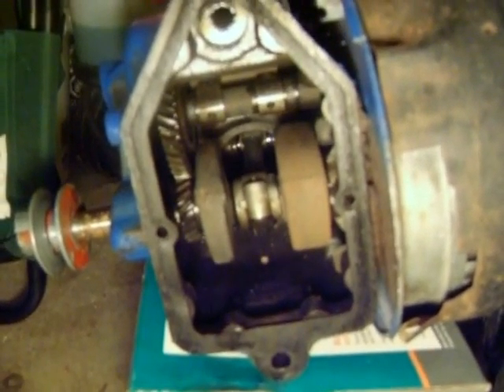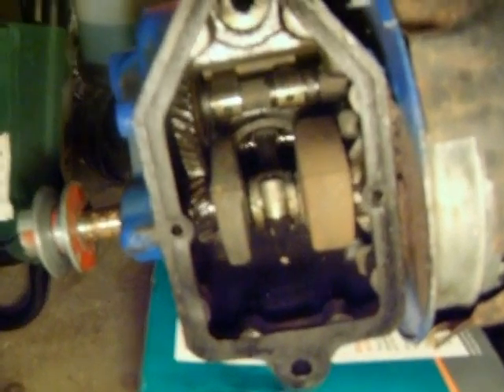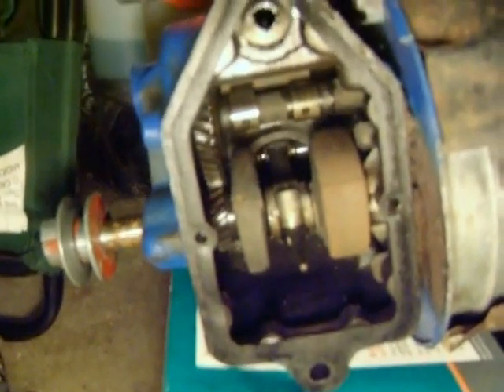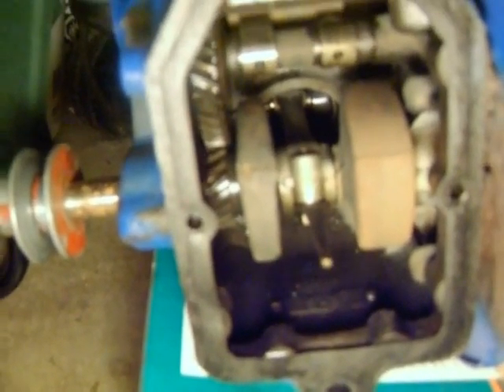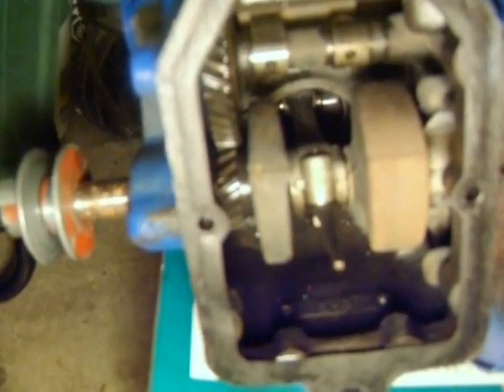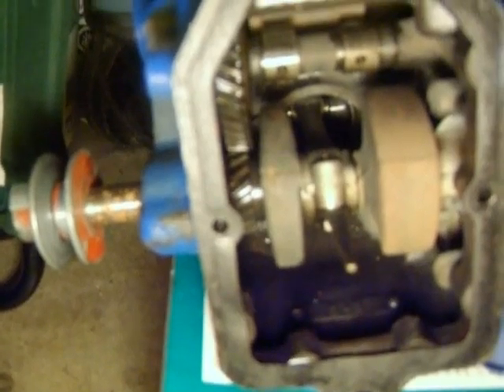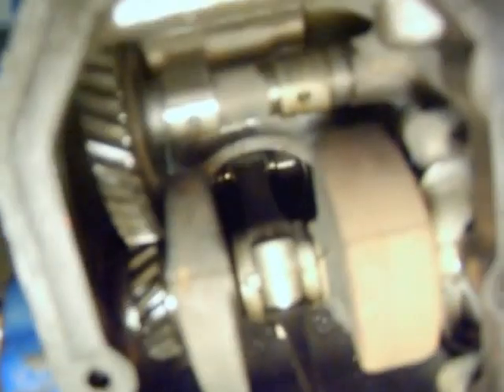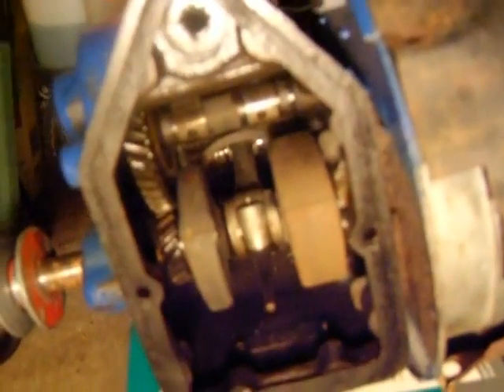showing inside of 6S block (with naration)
cleaned the sludge out of the block there was half an inch of sludge inside it nasty to bad i didnt think of makeing a before video